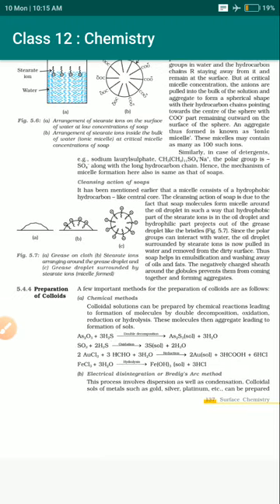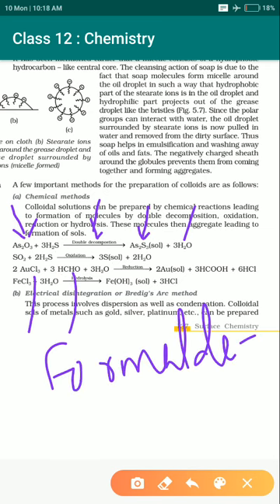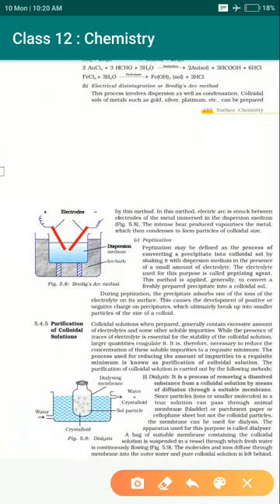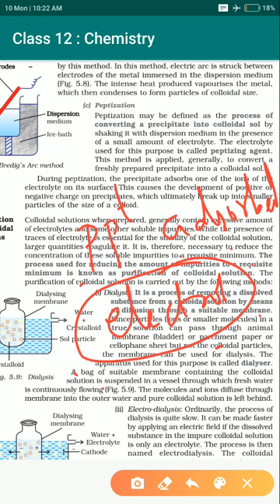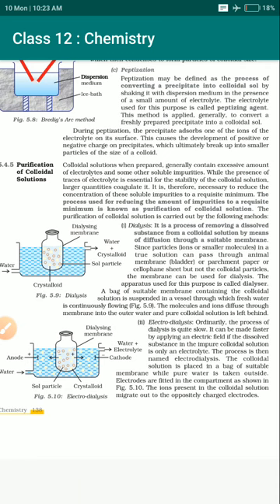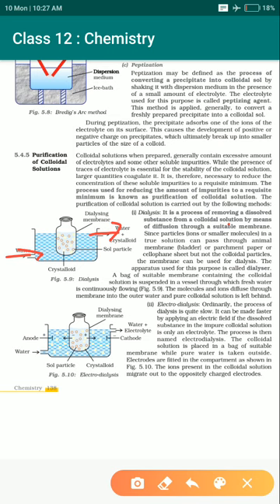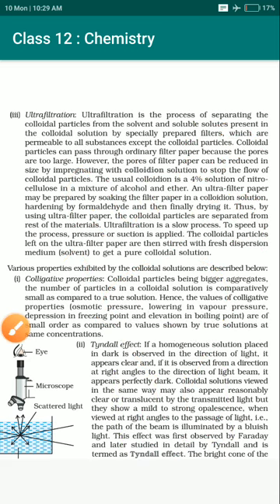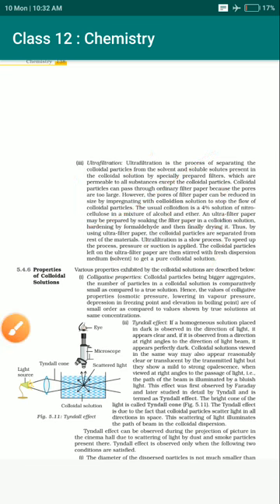XII CHEM ••• C6 ••• P6